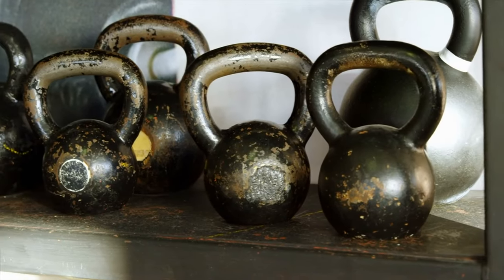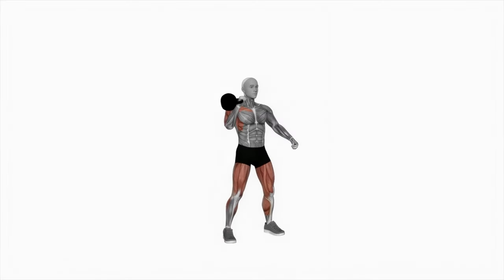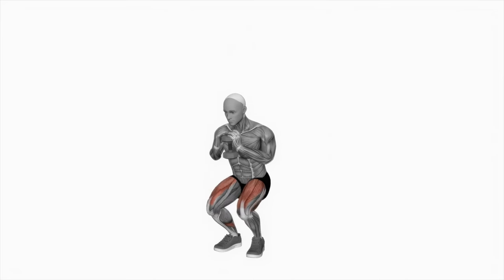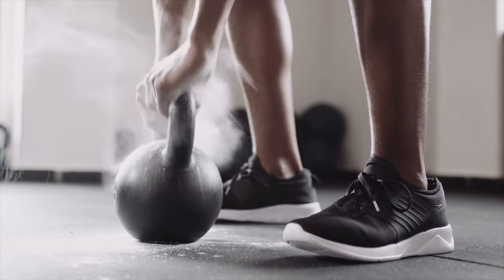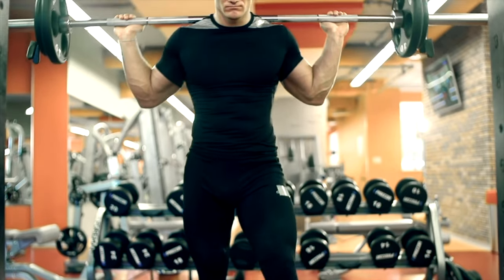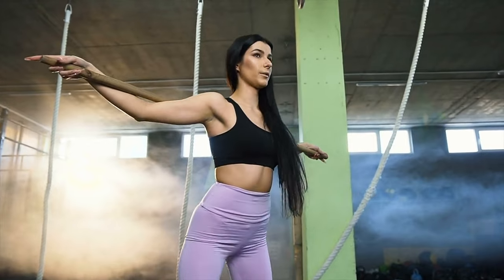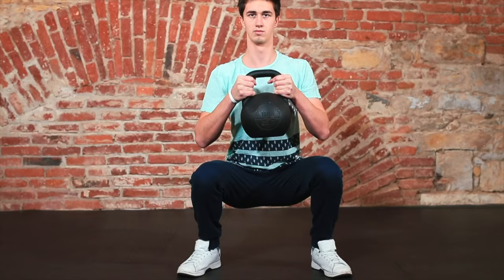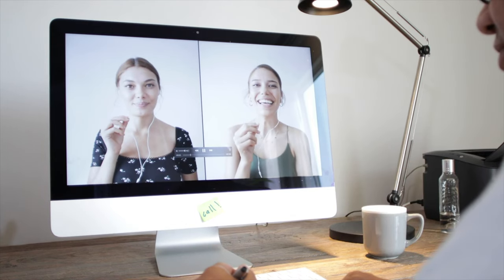Here’s WHY you should add kettlebell squats to your routine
Dive into the world of kettlebell squats benefits and discover how this dynamic exercise can transform your fitness journey. Whether you're a beginner or a seasoned athlete, incorporating kettlebell squats into your routine offers a myriad of advantages, especially for strengthening and sculpting your glutes. This video breaks down why both men and women should consider making kettlebell squats a staple in their workouts.

From enhancing your daily exercise regimen to witnessing tangible results, we cover all the bases. Ideal for those looking to elevate their fitness game, this comprehensive guide provides insights into how kettlebell squats can boost your overall strength, endurance, and physique. Join us as we explore the effectiveness of this powerful move and how it can contribute to a balanced, well-rounded fitness routine.

Pro tip: Book a personalized consultation with the engine behind Fitnessdy, certified Cardio and Fitness Trainer, Ioana. We can do a 1-on-1 video call, talk through email, or build a personalized workout plan.

Timestamps
Intro 00:00
1. great for weight loss 00:18
2. can be more functional 00:56
3. truly core busters 01:22
4. amazing for glutes 02:21
5. easier on your back 02:55
6. make it easier to keep the correct squat form 03:36
7. enhance hip mobility 04:24
What do you think?  05:10